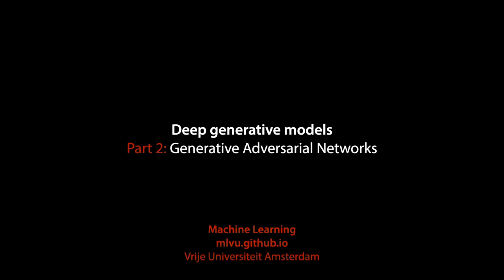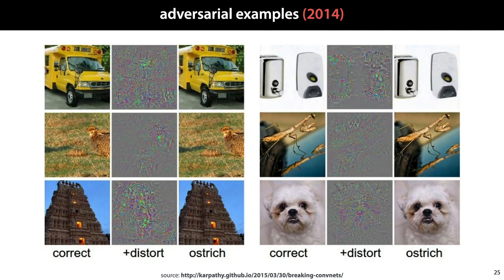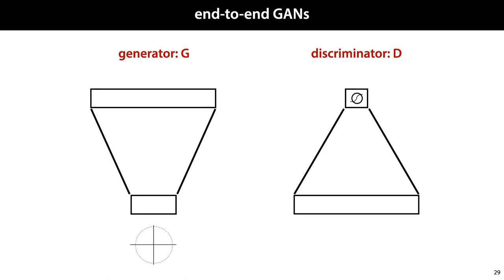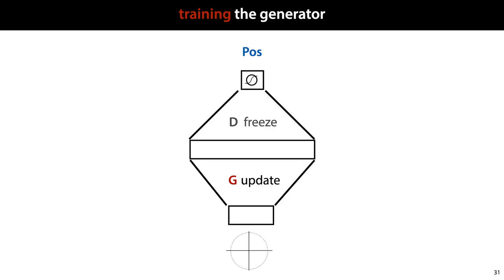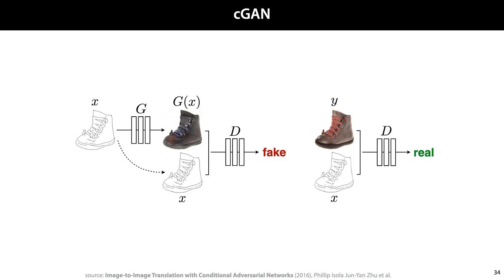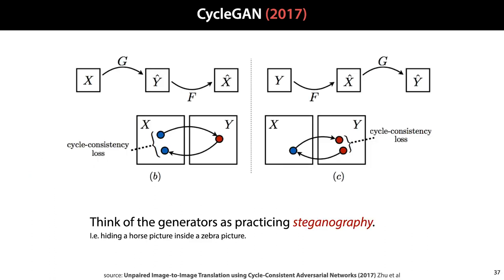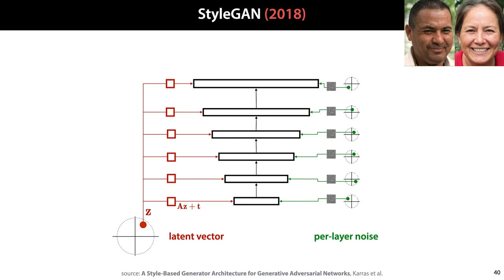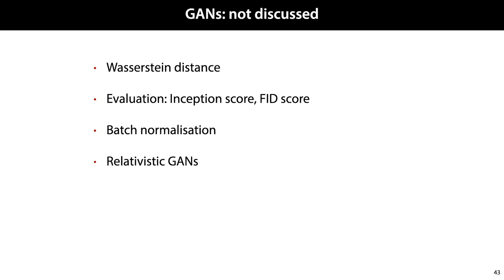MLVU 9.2: Generative adversarial networks (GANs)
In this video, we offer a high level overview of one of the most popular methods of training generators: generative adversarial networks. These are built on a kind of two-player game: we train a discriminator network to tel real from generated images, and we train the generator to fool the discriminator.